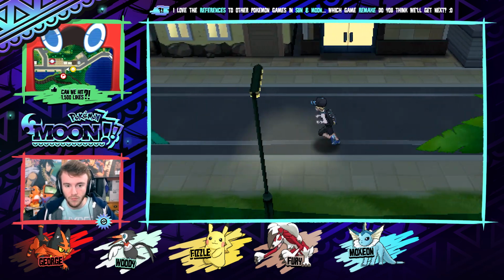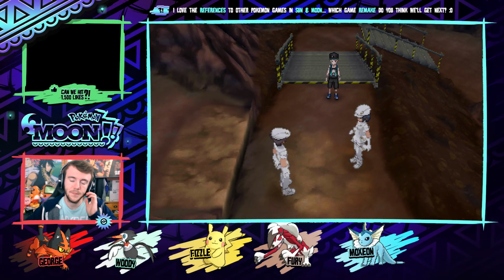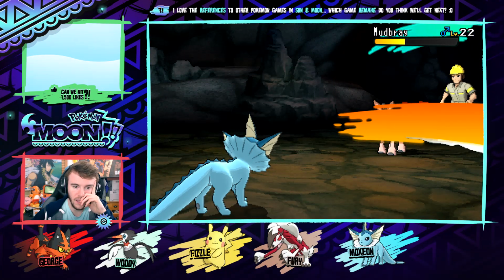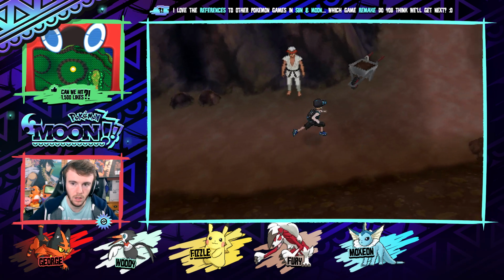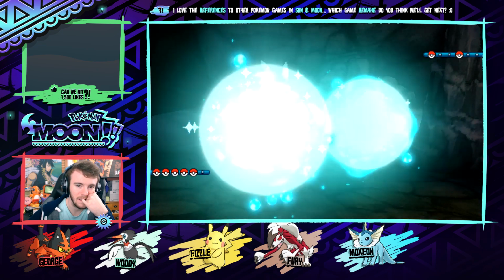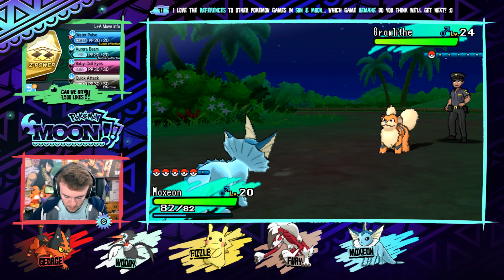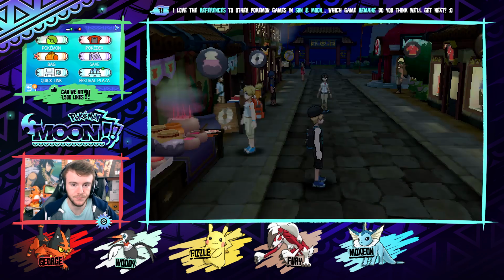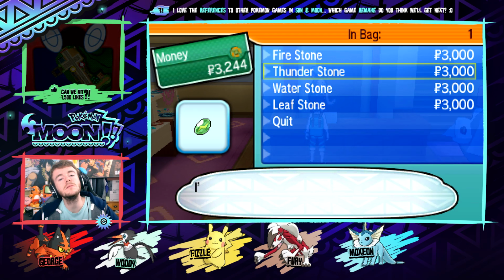Let's Play Pokemon Sun & Moon w/ GameboyLuke!! - PART 21 - DIGLETT'S CAVE?!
UR8 GUYS?! IT'S FINALLY HERE! I really hope you guys enjoy all of my initial reactions to my first time playthrough of this game. I'm incredible excited to bring this to you and hope you'll play along with me! :D

Let's Play Pokémon Sun & Moon
Let's Play Pokémon GO!

•• Credits ••
♫ Intro Music ♫

•• Credits ••
♫ Intro Music ♫
♫ Outro Music ♫
Outro and Intro Designed By Myself